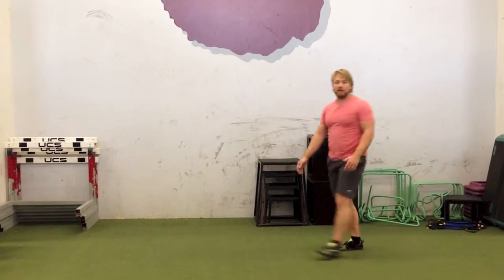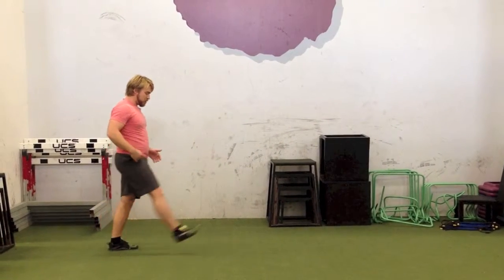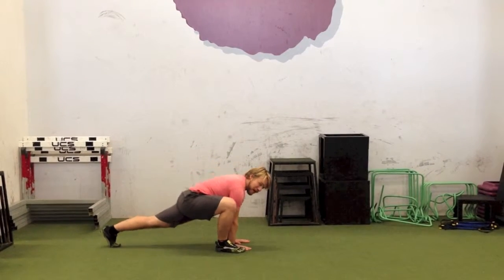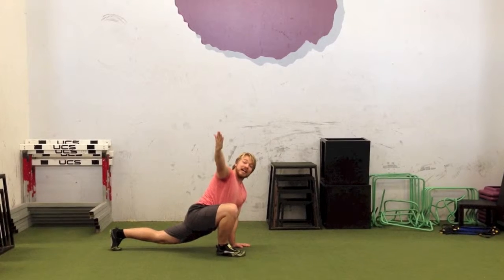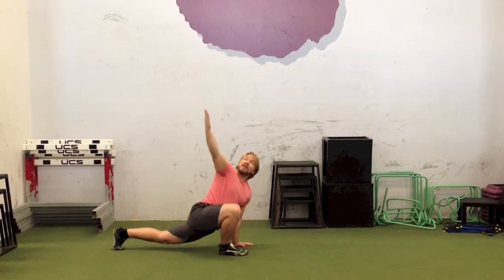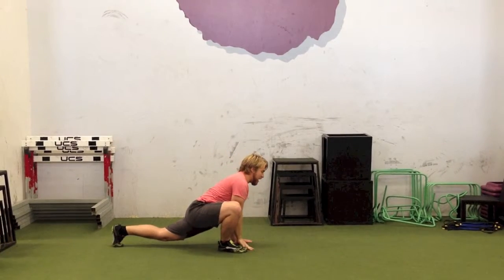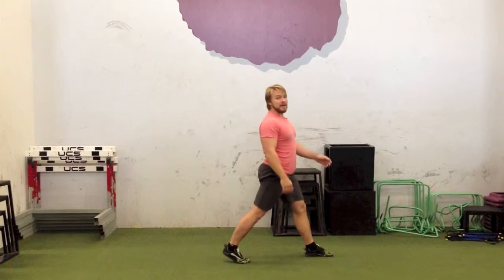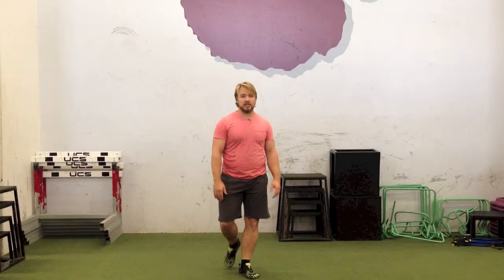Walking Spiderman with Overhead Reach